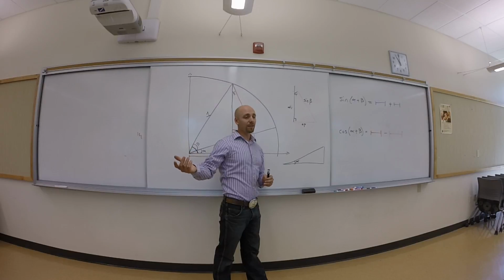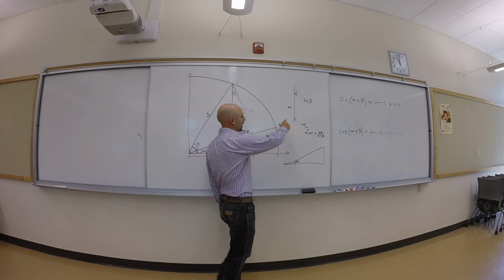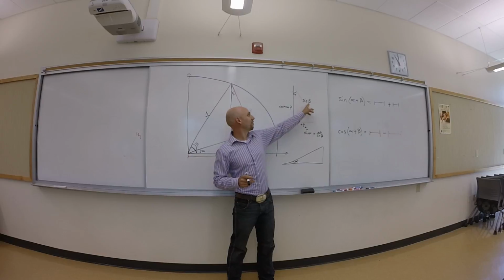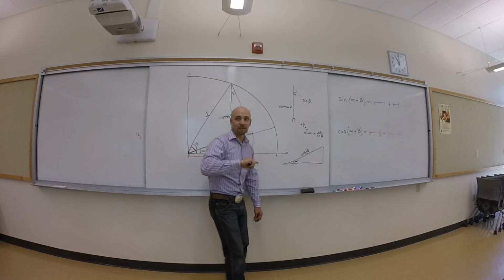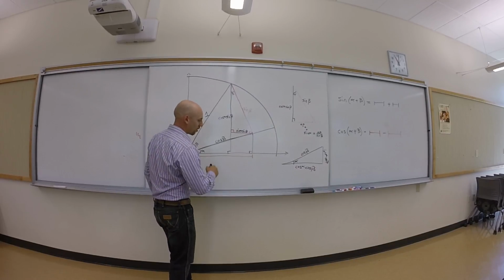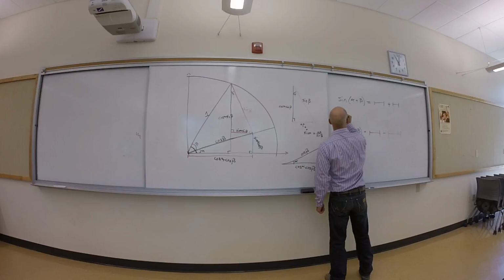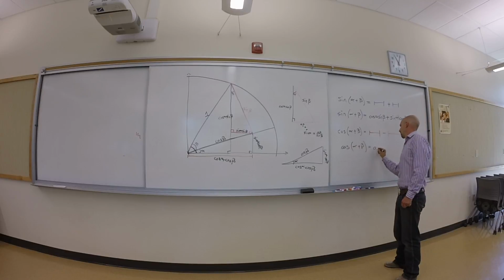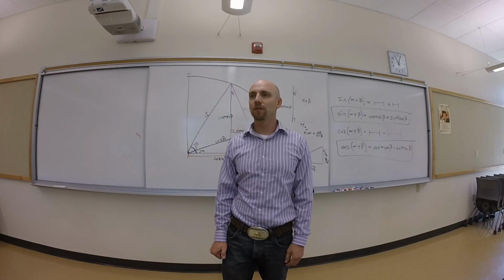Sum of Angles Identities